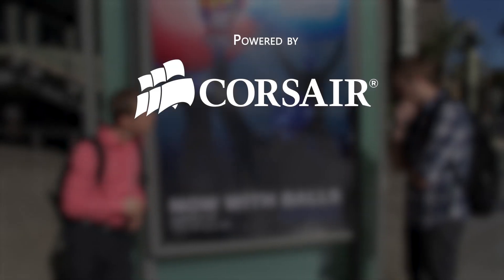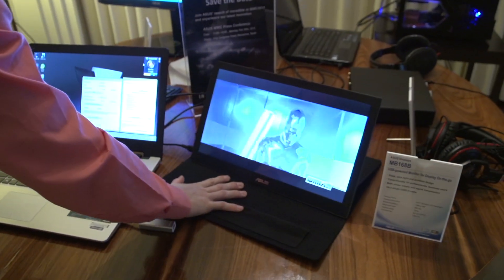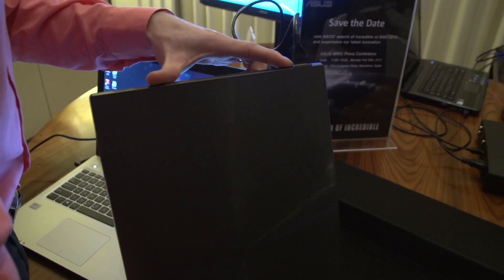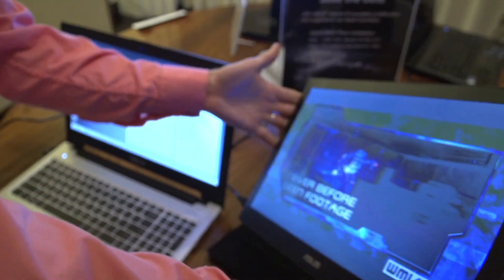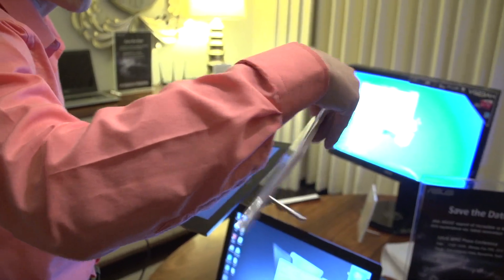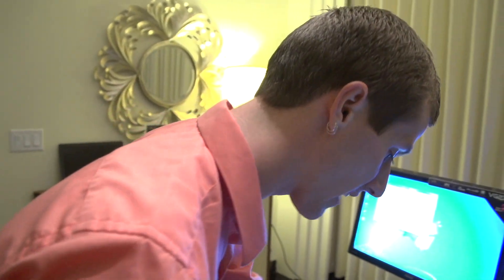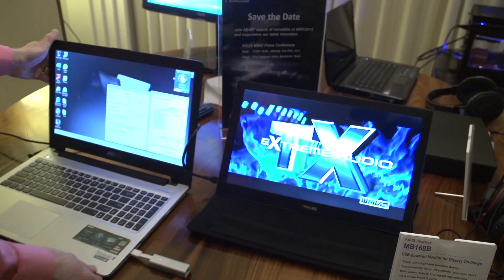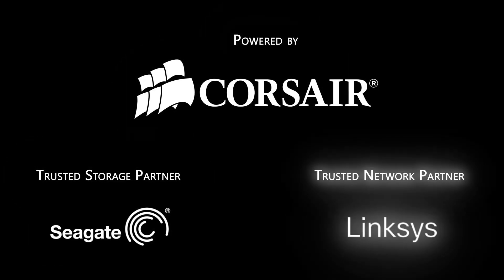ASUS MB168 Featherlight USB3 Notebook Screen Expansion - Linus Tech Tips CES 2013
This MB168 monitor weighs almost nothing, and the final version will be capable of auto-rotation and will have an ambient light sensor!